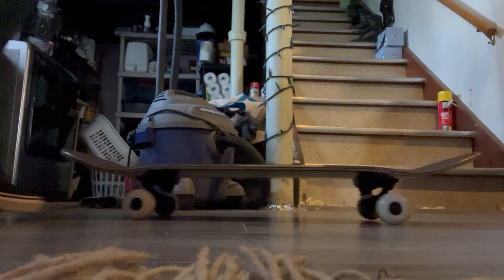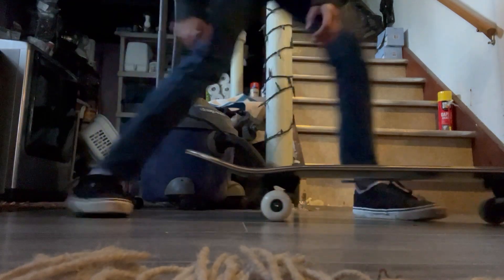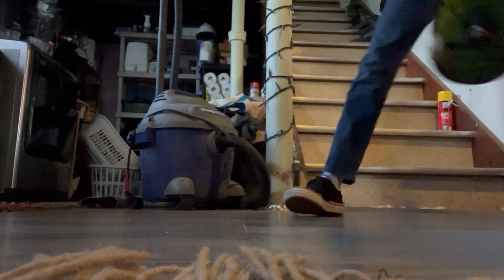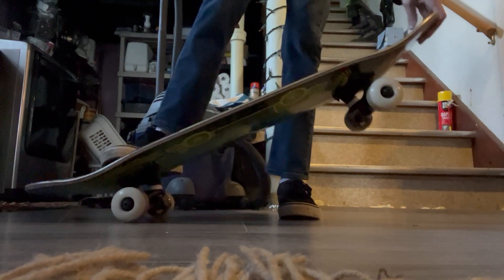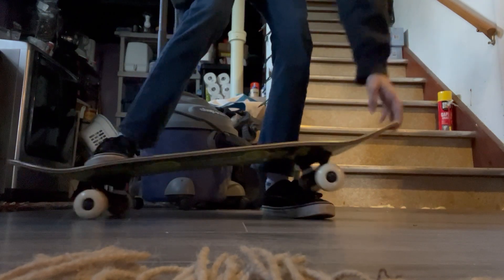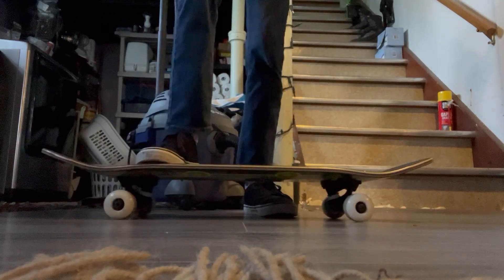How to do a deconstructed shuv it!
This video is meant as a joke…. Sorry I haven’t been able to post the past two weeks, I am actually working on a really important fundraiser called Skating For Ukraine but I figured I could make an actual skating video. I was going to take one at the skatepark today but it was to crowded and I didn’t want to get in peoples way so with that… here’s a FAKE TRICK tutorial!